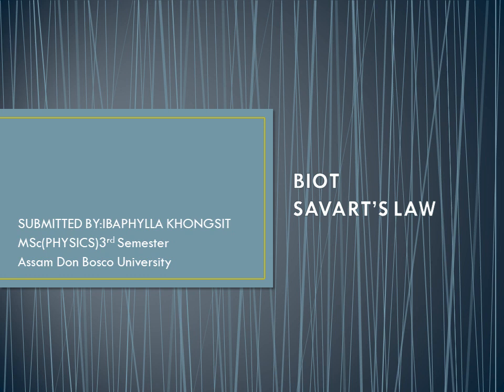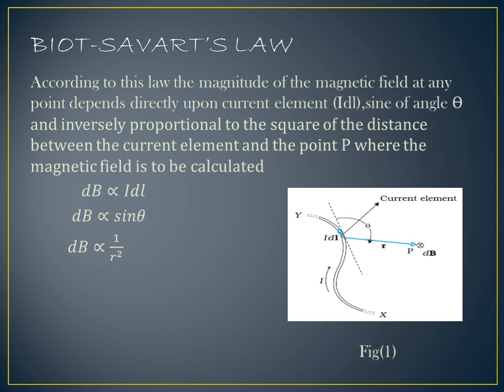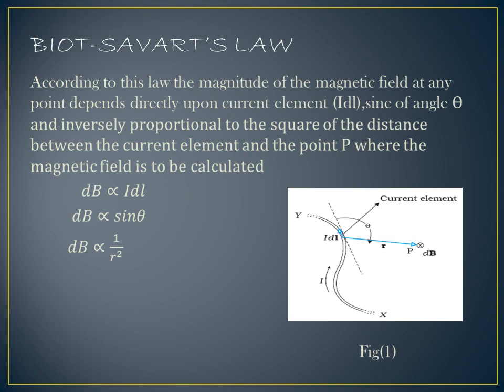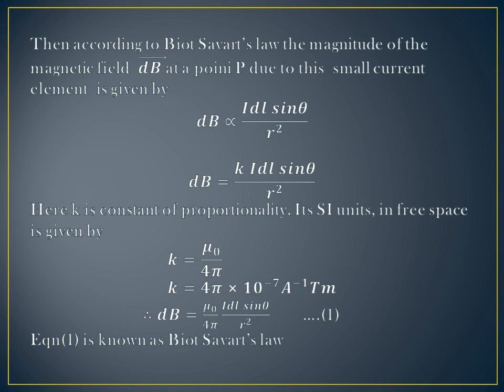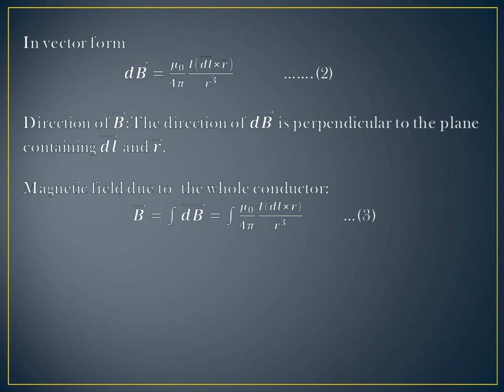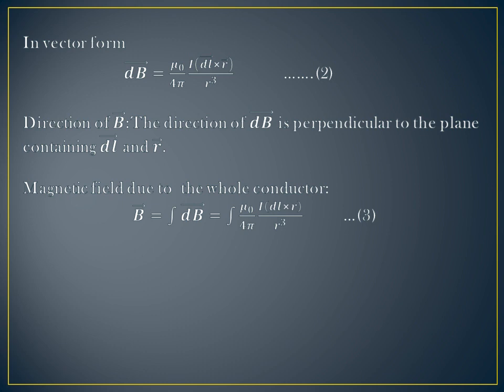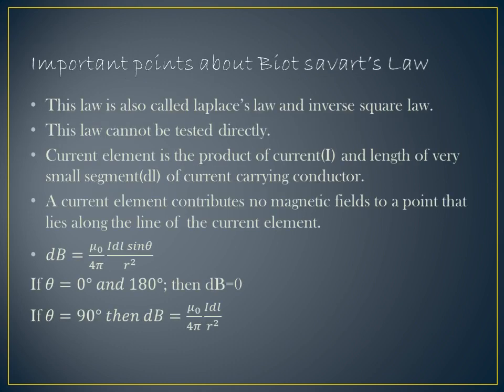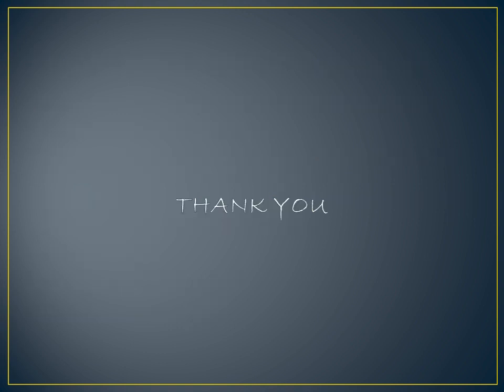The World of Science 2020 | Biot–Savart law | Student: Ibaphylla Khongsit